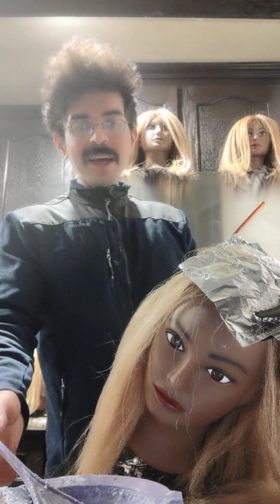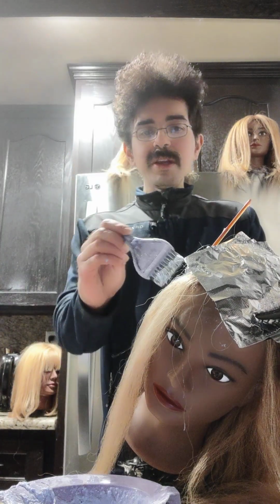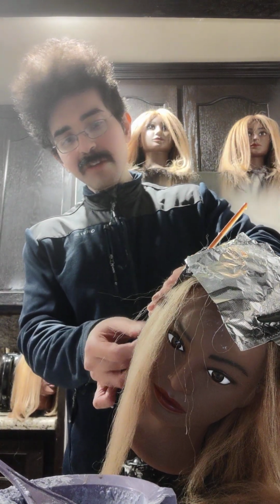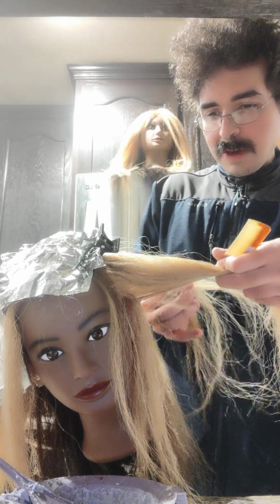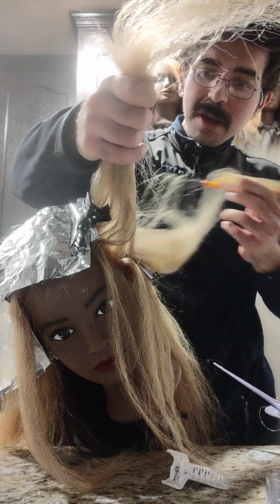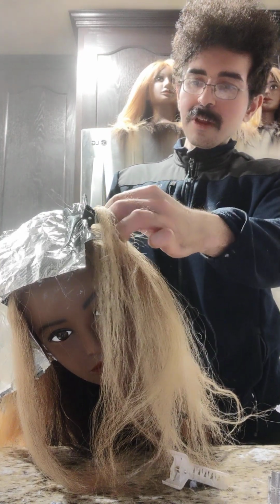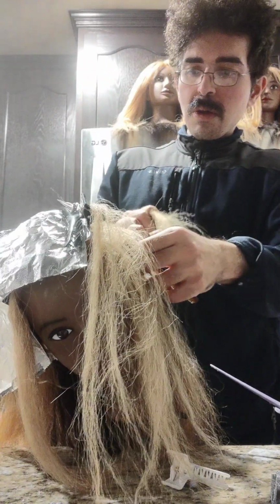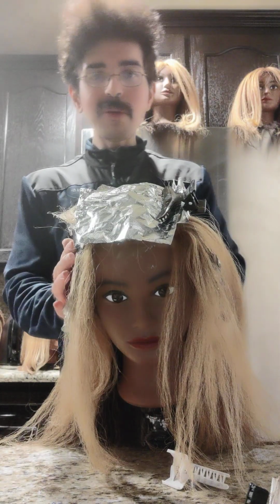part 2 of the platinum card